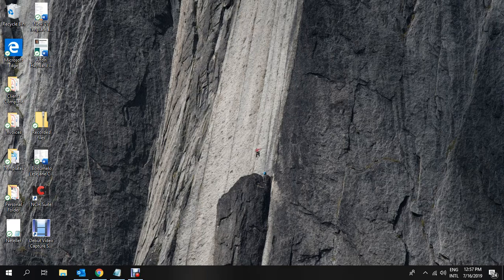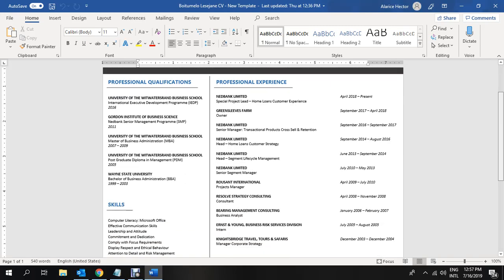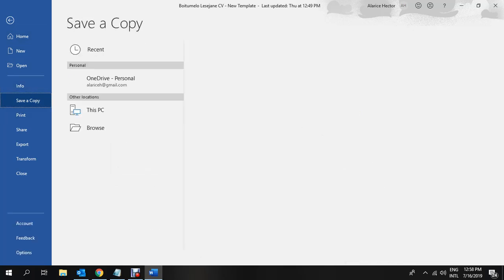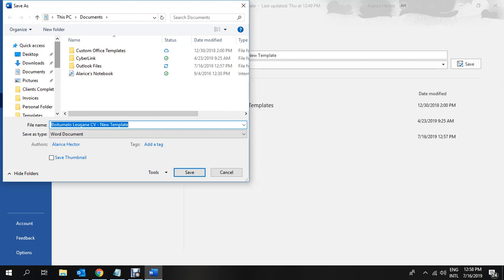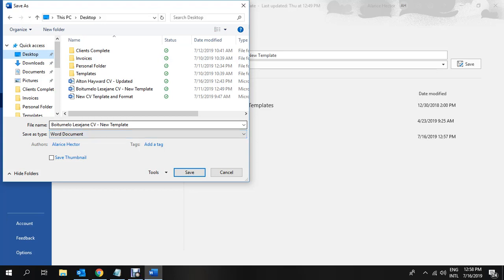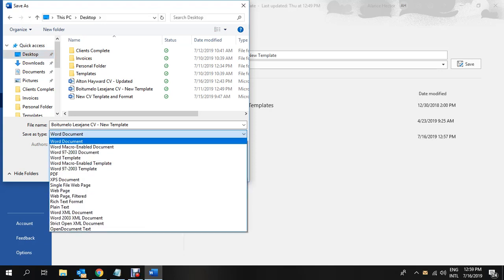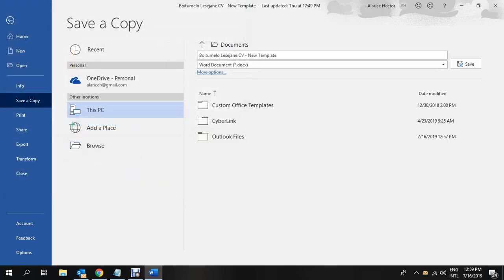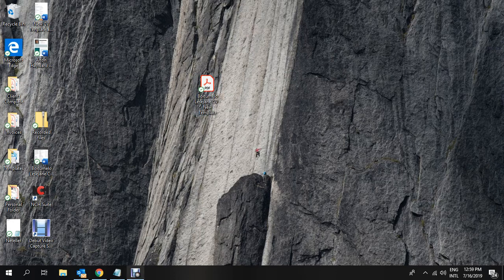How To Convert Your Word Document To A PDF Document - Simple, Easy and Fast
A simple and easy way to convert your Word document into a PDF format.  Converting your Word document is safe as it restricts viewers from editing your document allowing you to forward the document to various recipients.

Change Word Document To PDF
Difference Between PDF and Word
Ho To Change from Word to PDF